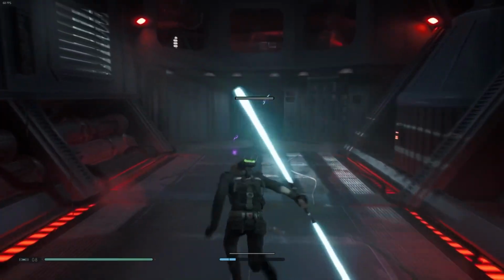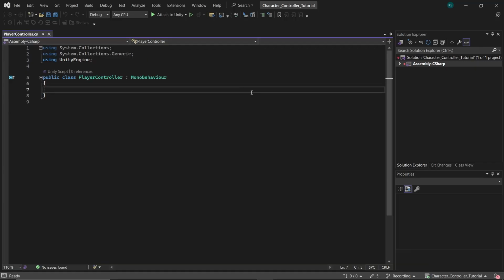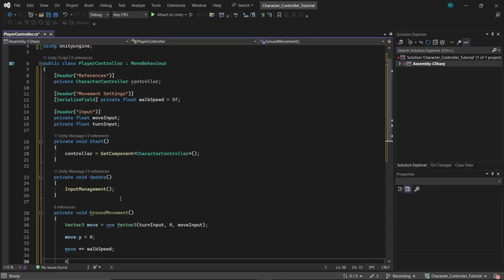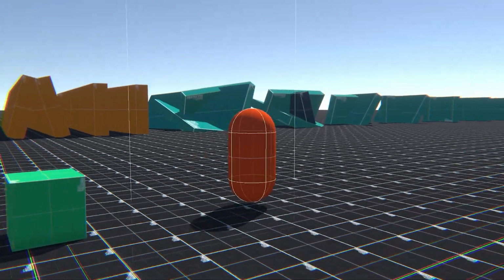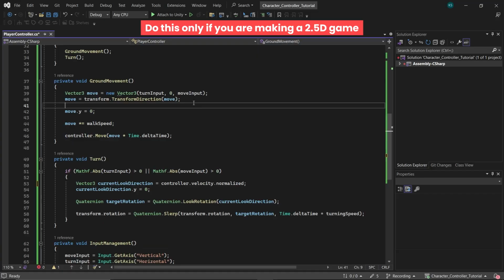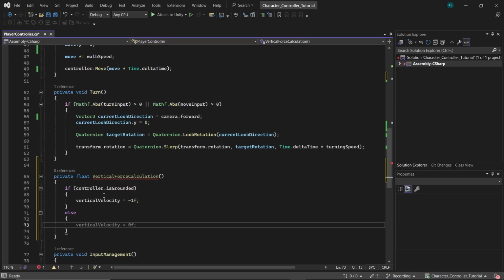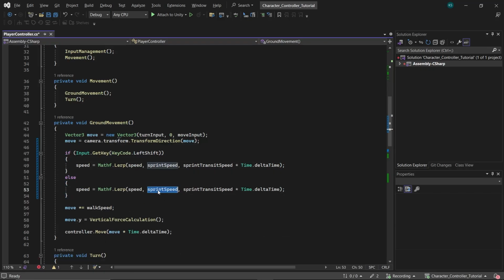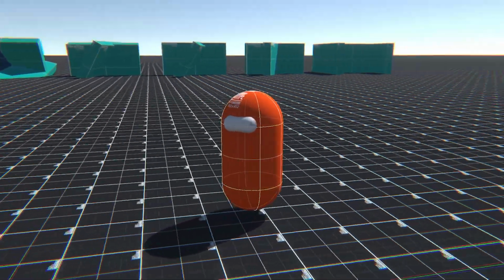Character Controller Tutorial in Unity | AshDev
In this tutorial, learn how to create Character controller or player controller in Unity from scratch for your 3D game projects. We will create basic movement, jump, sprint and follow camera with step-by-step instructions and tips to enhance your game development skills.

Chapters:
00:00 - Intro
00:22 - types of Character controllers
01:13 - setup
02:02 - movement code
05:19 - camera
09:33 - gravity
11:00 - jump
11:46 - sprint
13:12 - component settings
14:47 - outro